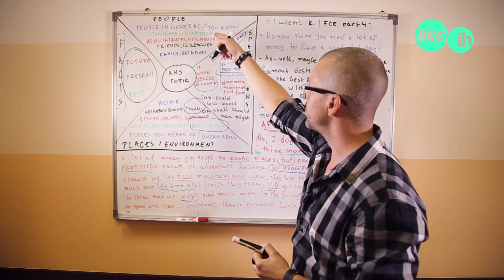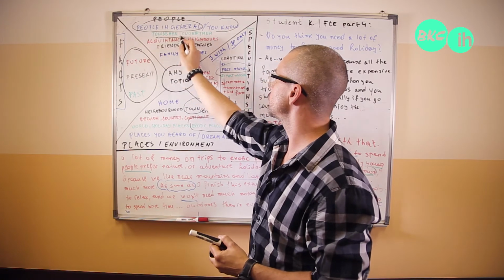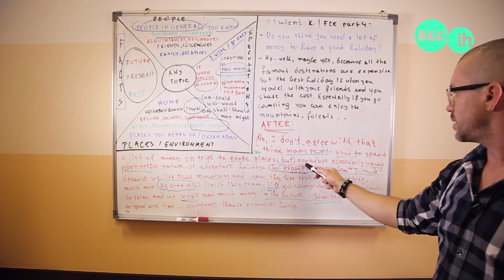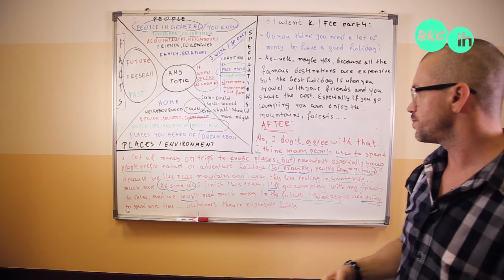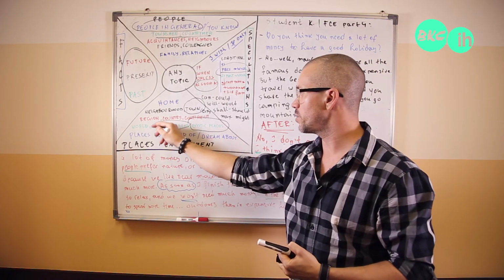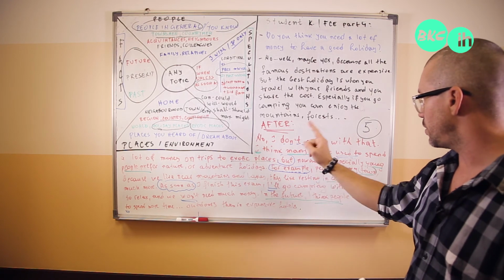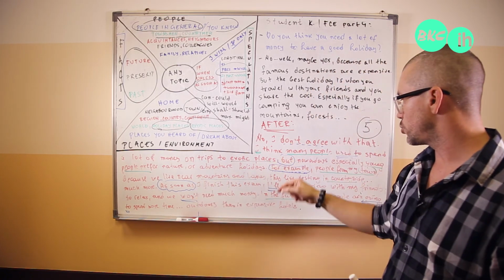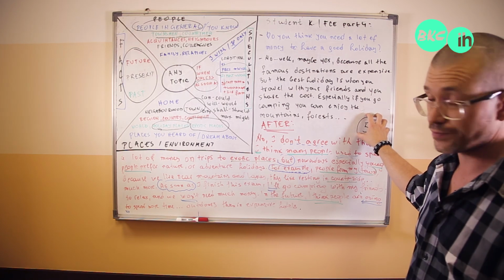Кембриджские экзамены по английскому: как успешно сдать разговорную часть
Преподаватель: Алекс